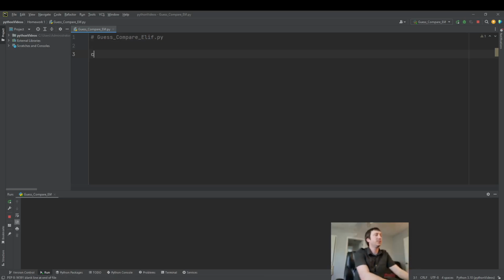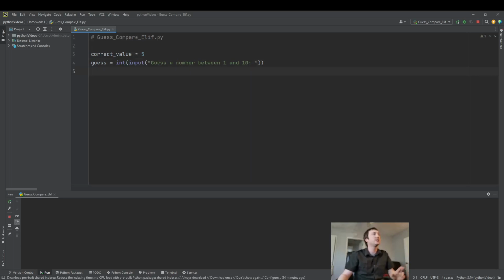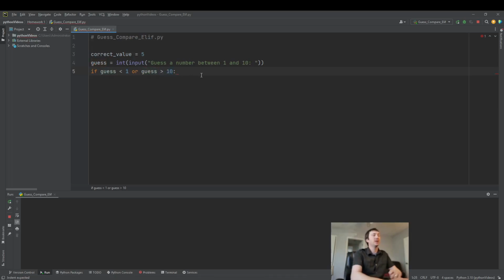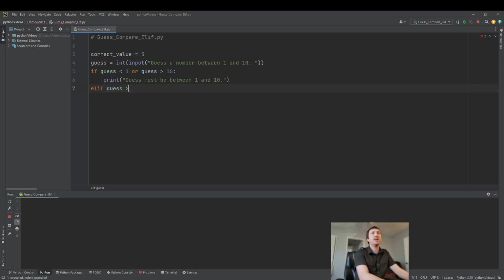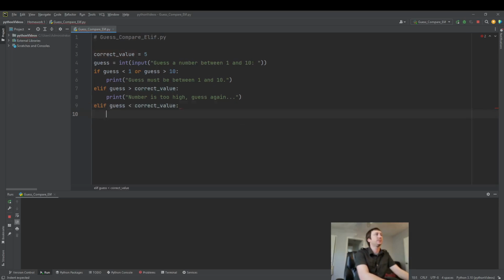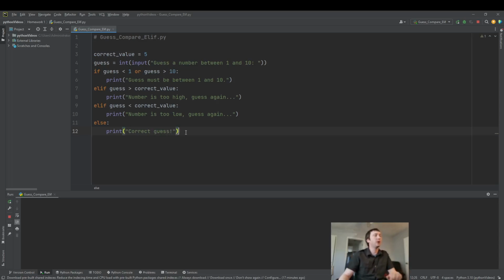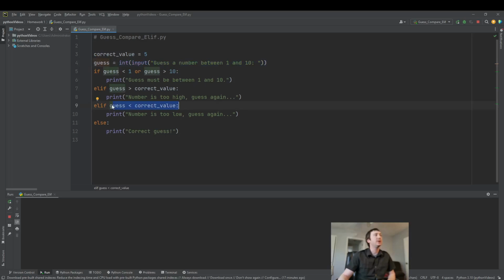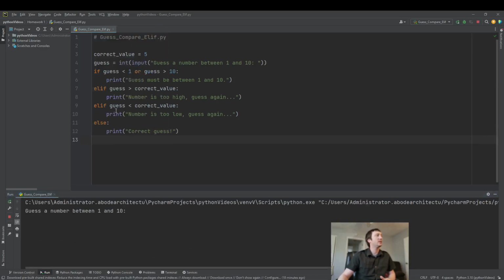If Elif Else Statements - Python for Beginners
In this video we will cover how to use conditional Boolean logic in If-Elif-Else statements.

Basic Steps:

Setup basic variables, inputs.
Define greater than and less than logic if statement
Use elif for next statements
Else statement to capture remaining situations

Python
Pycharm
In-line Comment
Input
If Elif Else
Print statements